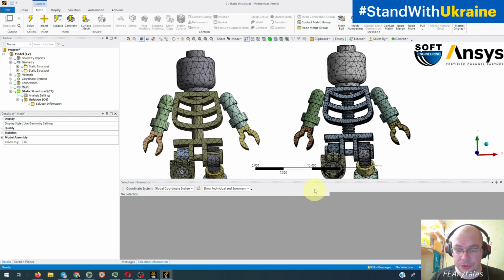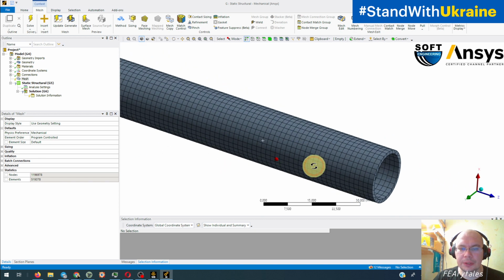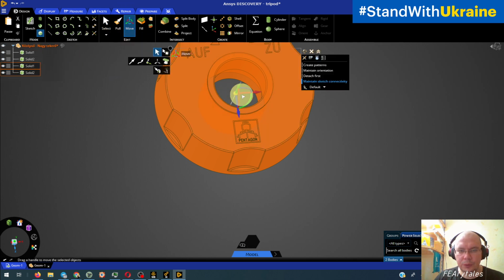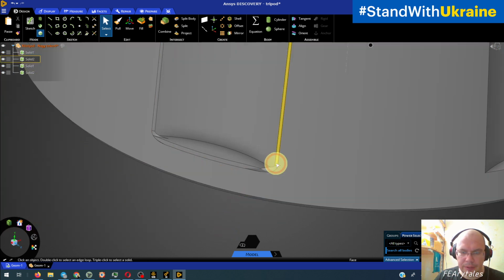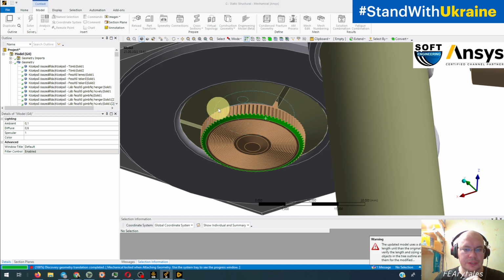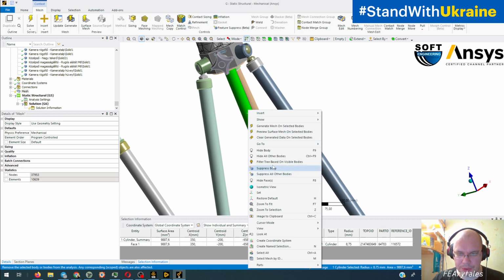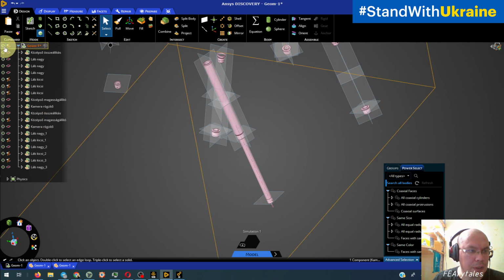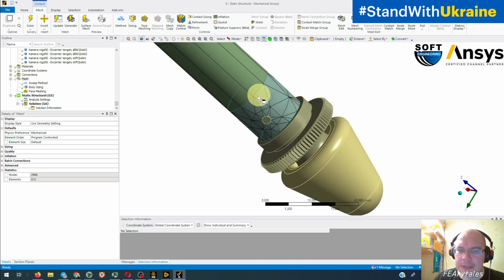Review of Ansys Workbench CAD capabilities. 03.4 Live Simplification in Discovery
Short Review of CAD Geometry Simplification Process in Ansys Discovery - Direct Modeling CAD Ansys Workbench Collections
👉Details in description👇

⚙ Description:
In this video, the focus is on editing real geometry using Ansys Discovery. The presenter works with a tripod geometry and demonstrates mesh generation, highlighting the importance of simplification for better results.

Key Points:
Introduction: Presenter showcases the original geometry and mesh obtained from it.
Encourages viewers to check out the original files on "grabcad" or support on buymeacoffee.
Geometry Simplification: Opens the tripod geometry and initiates the meshing process while discussing the challenges faced in obtaining a good mesh.Demonstrates the use of the power selector and deletion of unnecessary features to simplify geometry.
Mesh Generation: Presents the initial mesh results for different parts of the tripod geometry.
Discusses the significance of consistent mesh quality.
Advanced Simplification:Opens specific components to demonstrate advanced simplification techniques. Uses splitting, deleting features, and adjusting geometry to achieve a more manageable mesh.
Mesh Quality Improvement: Discusses the importance of consistent meshing and demonstrates the use of the sweep method for better results. Shows how to apply face sizing for improved mesh quality.
Shared Topology: Introduces the concept of shared topology for consistent meshing across different parts. Updates the geometry with shared topology to maintain consistency.
Final Mesh Results: Generates mesh for various components, emphasizing the use of different methods and settings. Showcases the improved and consistent mesh quality achieved through simplification.
Call for Support:  Requests support for the "Fairy Tales" project on buymeacoffee to enable faster content creation and advanced tutorials.

Conclusion:
The video provides insights into the process of editing real geometry, mesh generation, and advanced simplification techniques using Ansys Discovery.